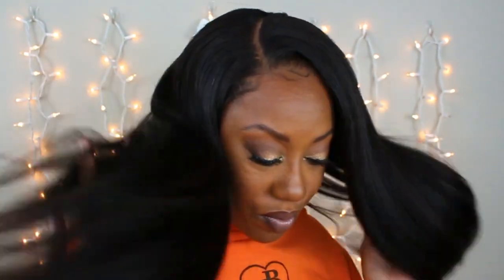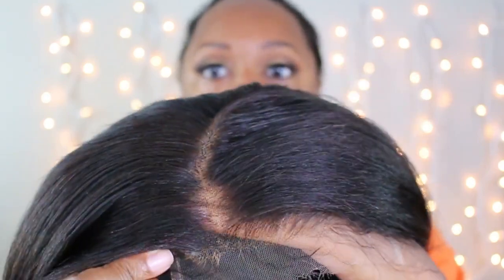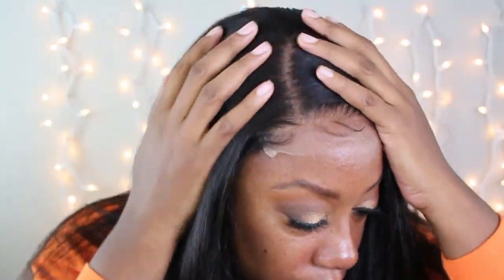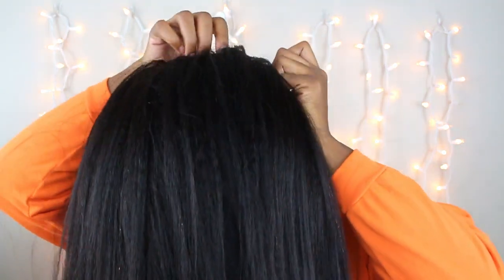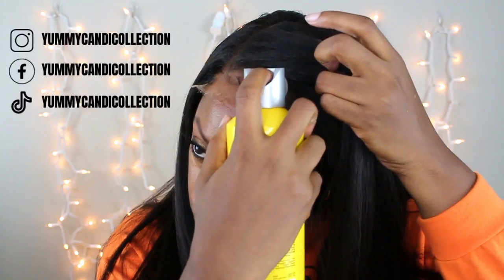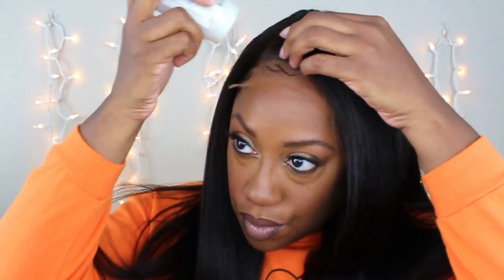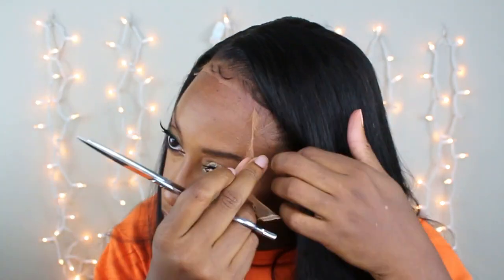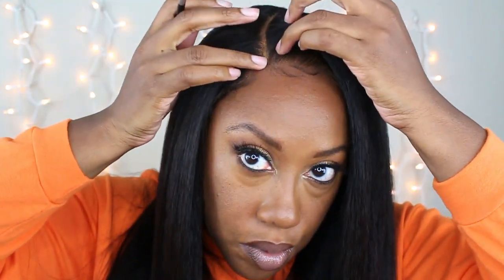Easy Beginner Friendly 5x5 HD Lace Glueless Wig Install | Yummy Candi Collection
Hey everyone!! This is the MARLO pre-designed unit in 20 inches.